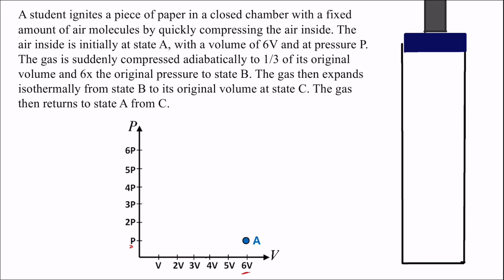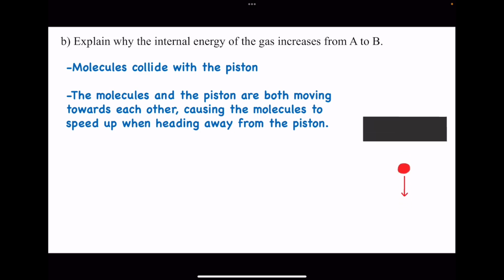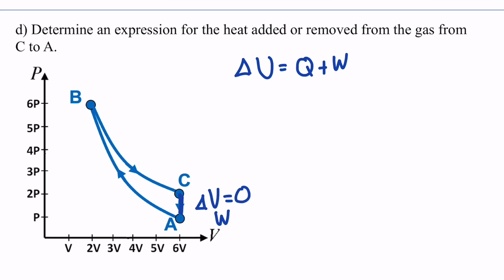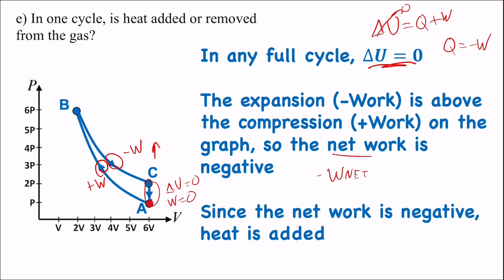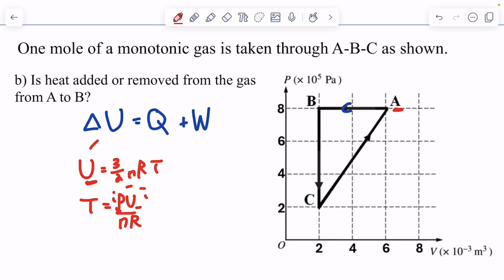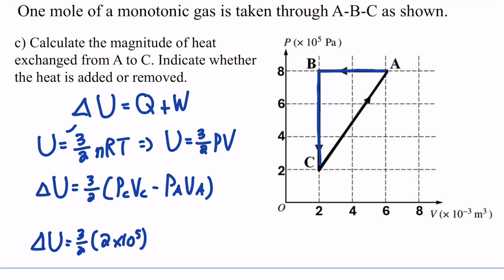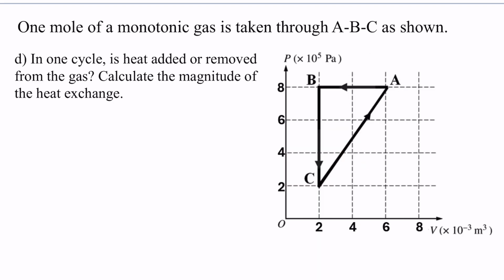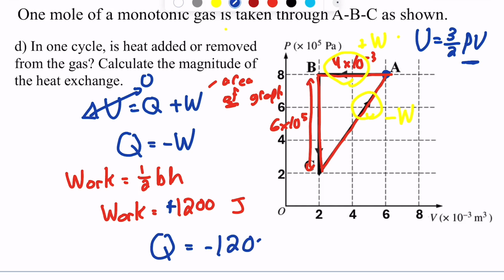AP Physics 2 - Two Thermodynamic Cycle Sample Problems